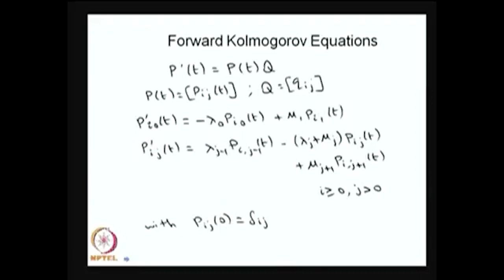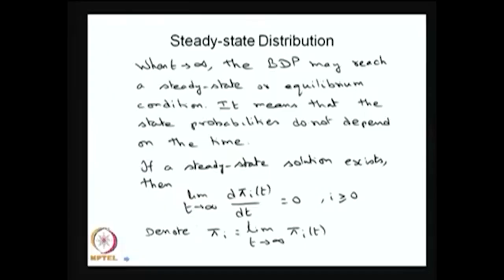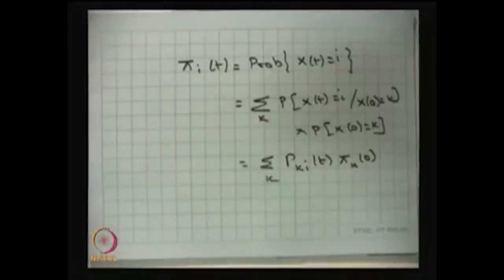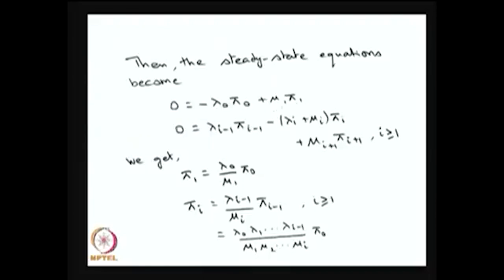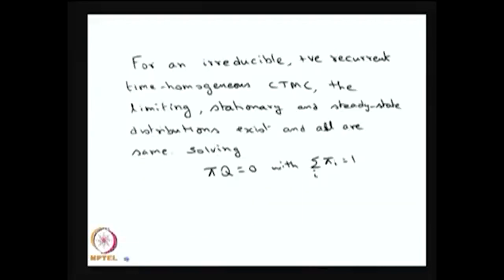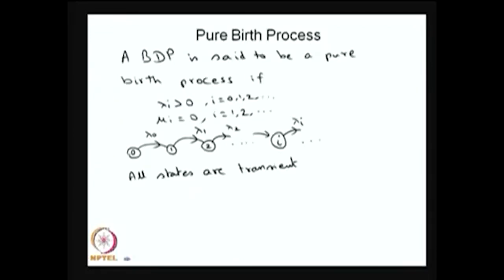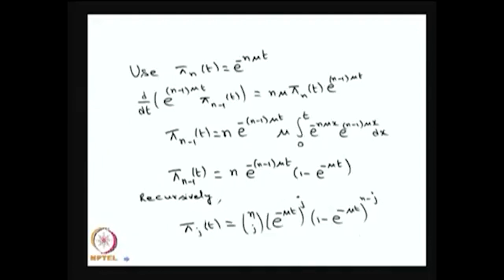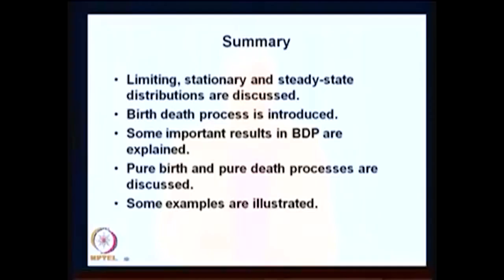Birth death process continued